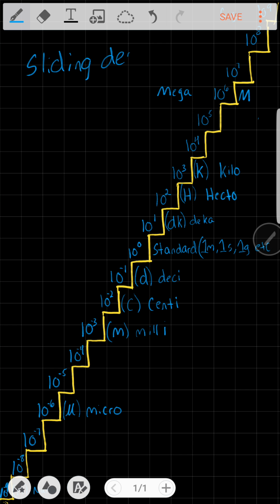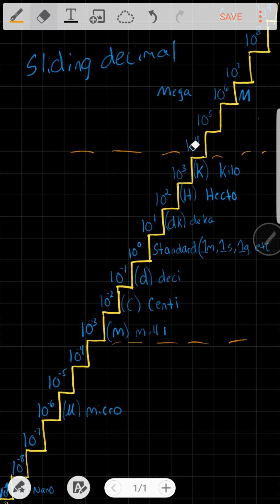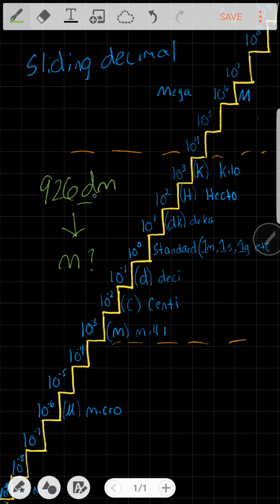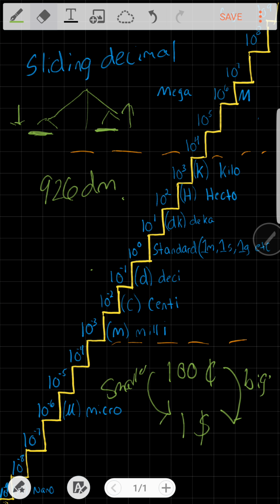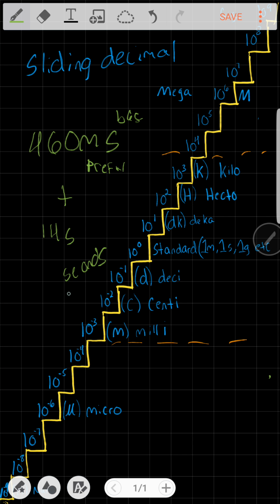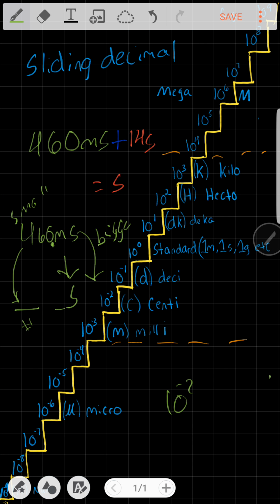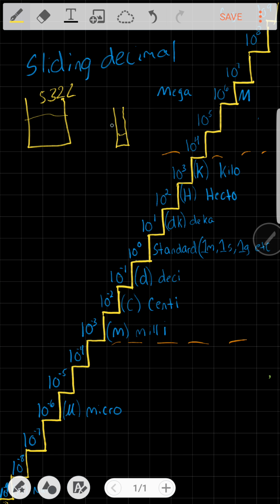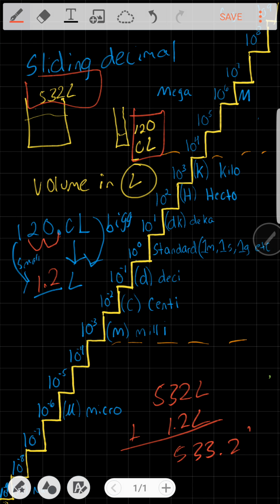0.1.3 Sliding decimal